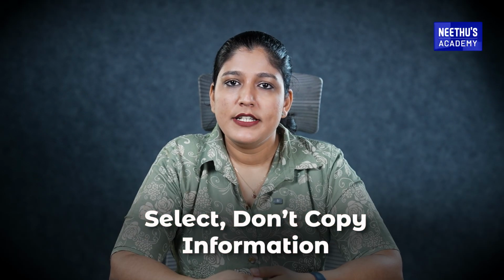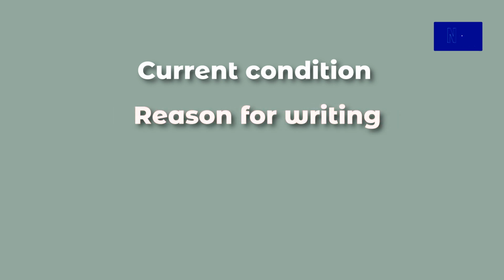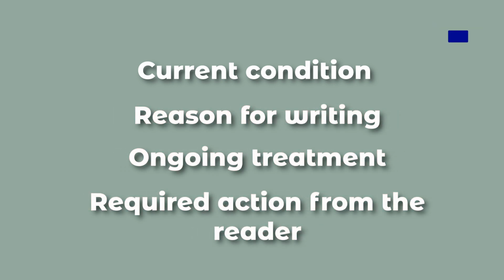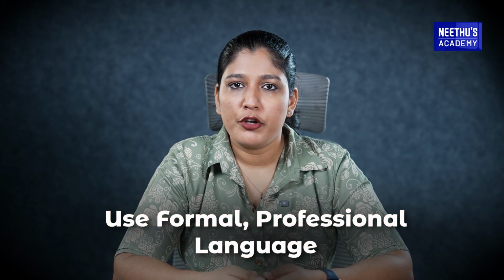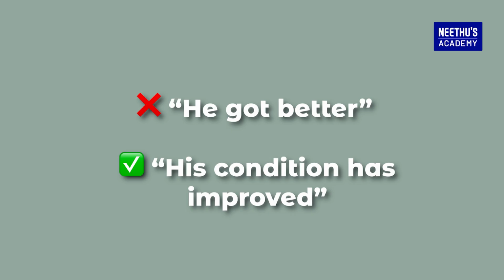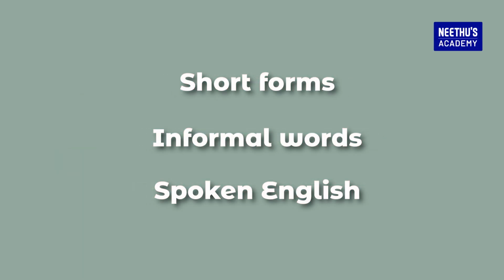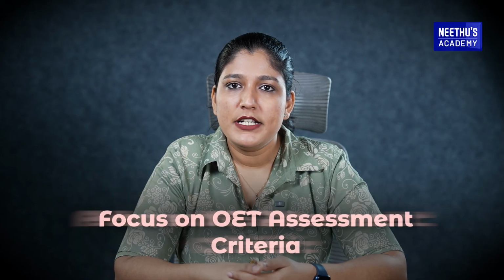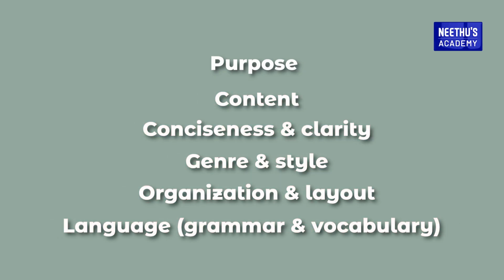OET Writing | Tips and Tricks | Neethu's OET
Welcome to Neethu's Academy Pvt Ltd, the No.1 Institute for OET Coaching!

“Prepare for the OET exam with our expert OET training tips tailored for nurses and healthcare professionals. In this video, we share effective OET reading strategies and exam techniques to help you achieve your target score. Whether you’re focusing on OET reading, writing, listening, or speaking, Neethu’s Academy is here to guide you every step of the way.
🔹 What you’ll learn:
 ✅How to approach OET reading tasks
 ✅Common OET exam pitfalls and how to avoid them
 ✅Proven tips for achieving your OET goals

OET exam tips |  Occupational English Test |  OET coaching |   How to pass OET | OET study plan | OET score guide | OET test format | OET preparation course | English for healthcare professionals

  OET preparation |   OET reading tips | OET writing strategies | OET listening practice | OET speaking role play |  OET for nurses | @